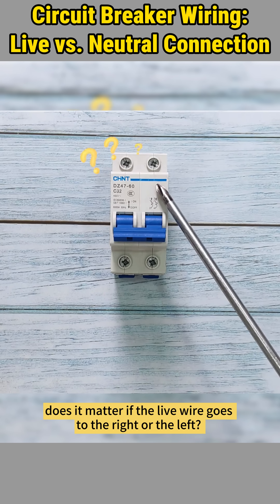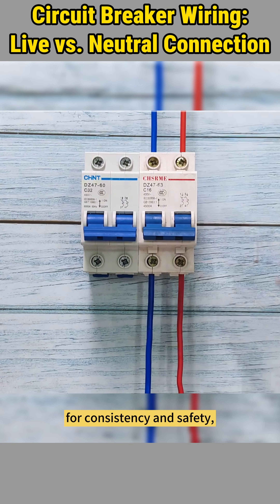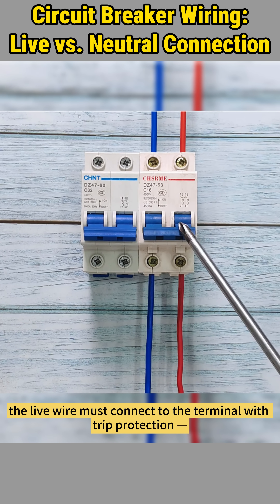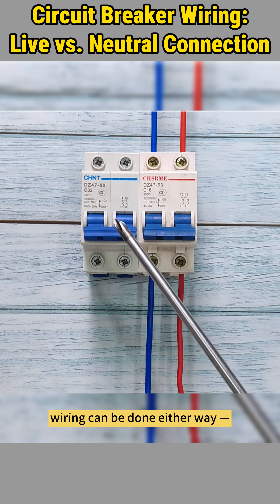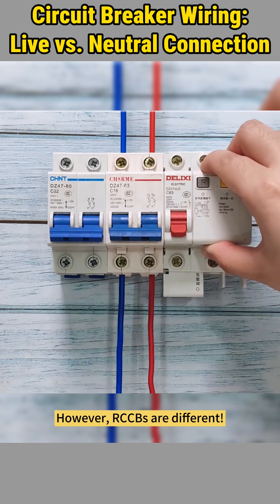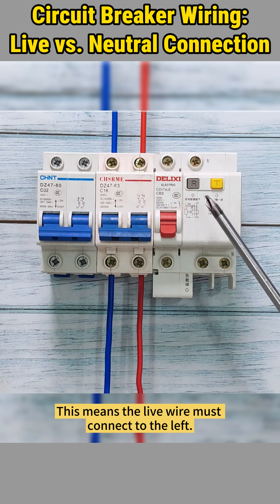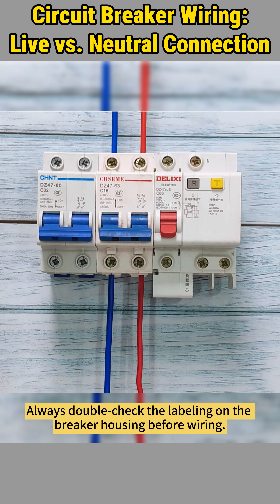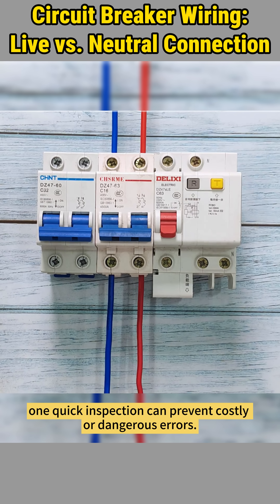Circuit Breaker Wiring: Live vs. Neutral Connection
👀Need quality circuit protection gear?
for ALL YOUR AUTOMATION NEEDS!
We offer:
...and complete industrial automation solutions with expert technical support!
When wiring a circuit breaker, does it matter if the live wire goes to the right or the left?
Is there a standard rule, or does it depend on the breaker type?
Let’s clear it up once and for all!
👍Like this video if it helped you avoid wiring mistakes.